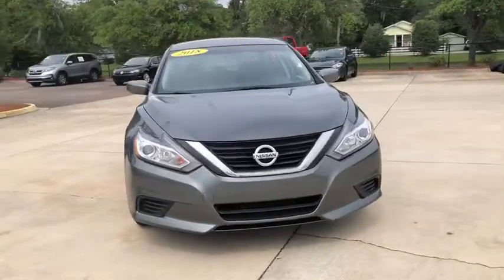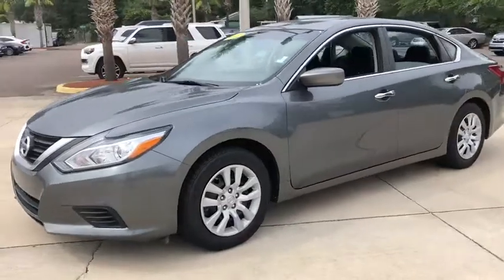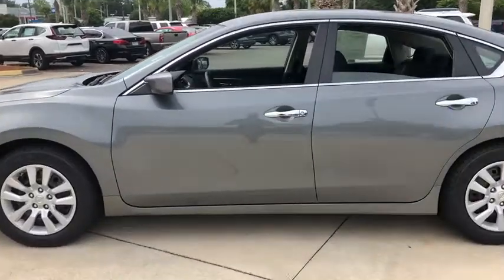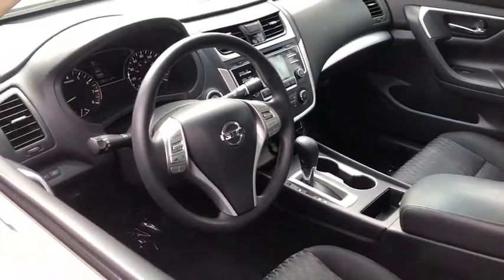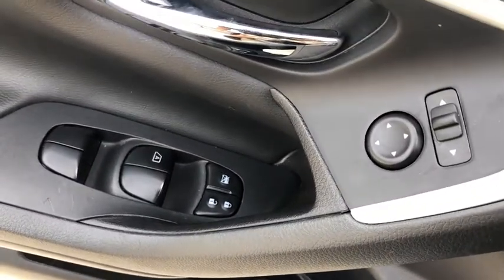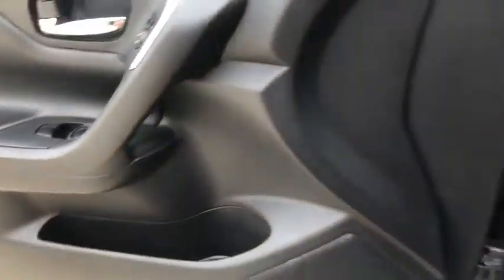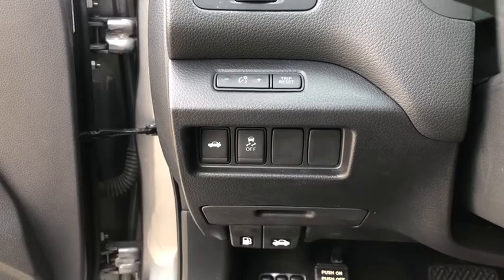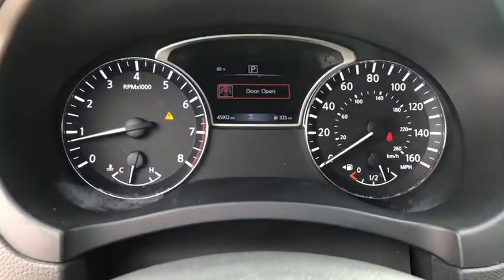2018 Nissan Altima Jacksonville, Orange Park, St. Augustine, Gainesville, Nocatee FL PJC151086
Used 2018 Nissan Altima available in Jacksonville, Florida at Duval Honda. Servicing the Orange Park, St. Augustine, Gainesville, Nocatee area.
2018 Nissan Altima 2.5 S - Stock#: PJC151086 - VIN#: 1N4AL3AP1JC151086

Duval Honda
1325 Cassat Avenue

This 2018 Nissan Altima 2.5 S in Gun Metallic features:br**BACK-UP CAMERA **BLUETOOTH HANDS FREE **ALLOY WHEELS **CLEAN VEHICLE HISTORY **CAR WASHES FOR LIFE ** 5 DAY MONEY BACK GUARANTEE **1ST OIL CHANGE FREE **COMMISSION FREE SALES PEOPLE.brbrbr4D SedanbrFWDbrbr2.5 SbrbrbrPriced below KBB Fair Purchase Price!br27/38 City/Highway MPGbrbrbrAt Duval we want you to have confidence in buying an used vehicle. That is why we offer our Duval REAL DEAL No Bills for the Basics. This is a 3 Month Protection that includes 3 months of tire replacement / repair 3 months battery replacement 3 months brake replacement / repair and 3 months of light bulb replacement. Our 90 Day preowned car protection also includes A/C and we also offer a 48 Hour / 300 mile Return Policy. Buy Preowned with Confidence at Duval Honda. Prices are plus tax tag title $198 Electronic Filing Fee and dealer pre-delivery service fee in the amount of $899 which charge represents cost and profit to the dealer for items such as cleaning inspecting and adjusting new and used vehicles and preparing documents related to the sale.